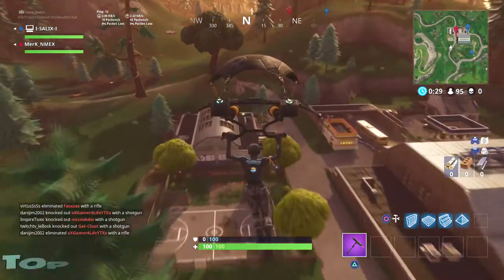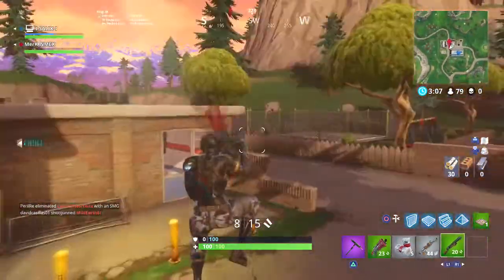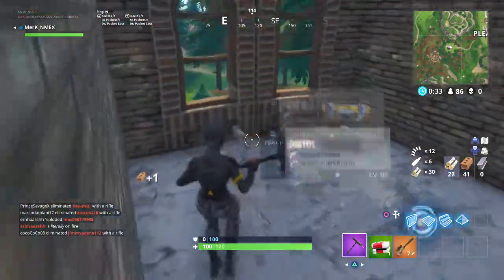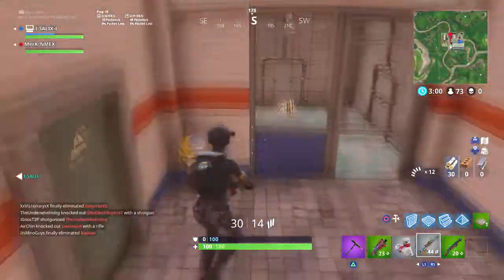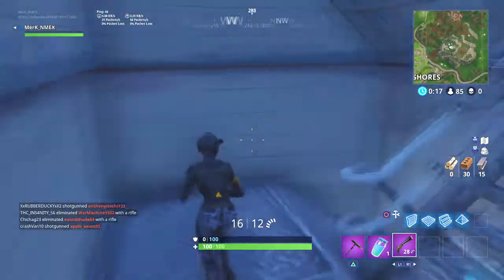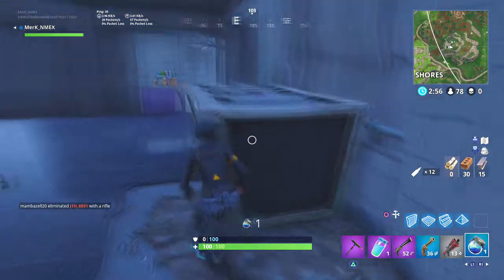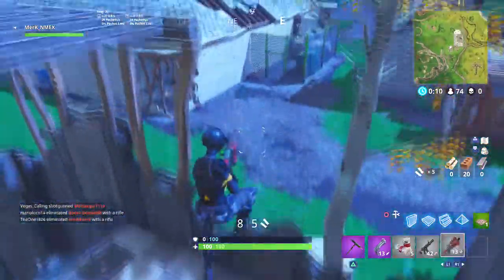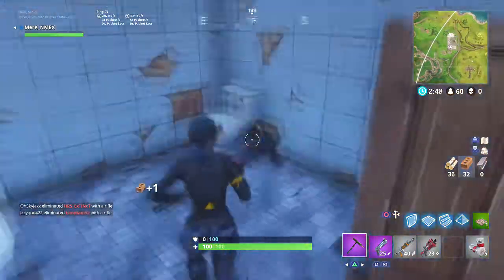*NEW* BEST 3 SECRET LOCATIONS To LAND - 4+ CHESTS - EASY WINS TIPS (Fortnite Season 4)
▲*NEW* BEST 3 SECRET LOCATIONS To LAND - 4+ CHESTS - EASY WINS TIPS (Fortnite Season 4). These are The TOP 3 HIDDEN LOCATIONS IN FORTNITE SEASON 4! These Locations will give you EASY WINS & ALOT OF LOOT!

-Lets Try to get this video to 80 likes :D!!